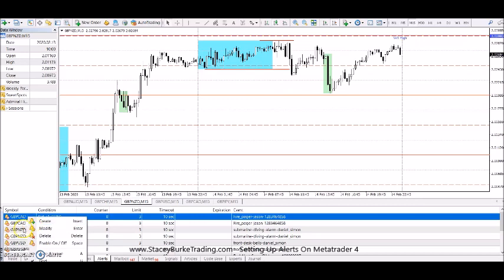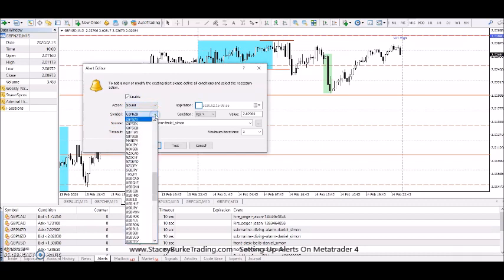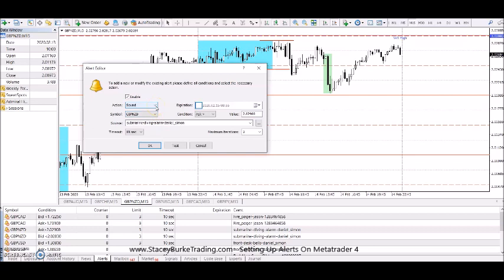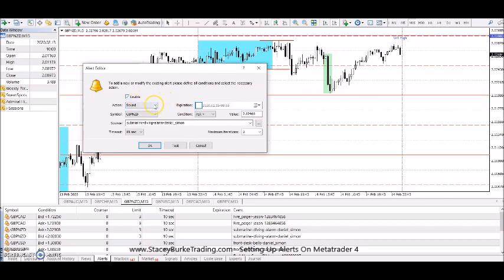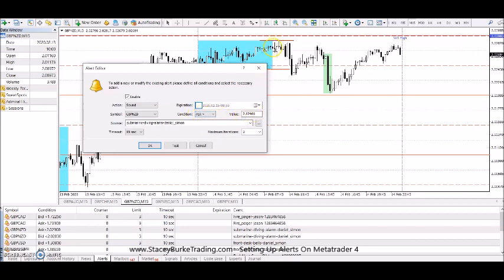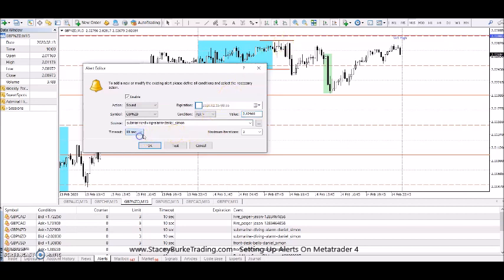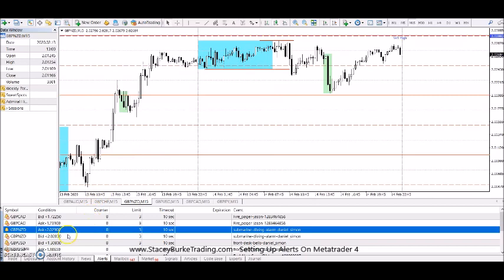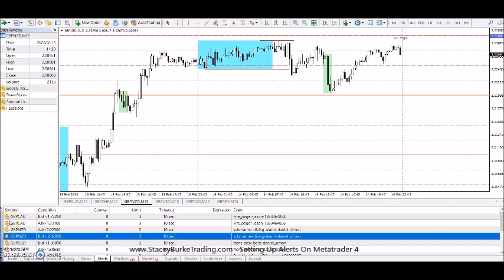Setting Up Forex Trading Alerts On Metatrader 4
Setting alerts on your metatrader 4 forex trading platform can help you maybe identify the best forex trading setups at the London and New York equities openings, near the high or low of the day.